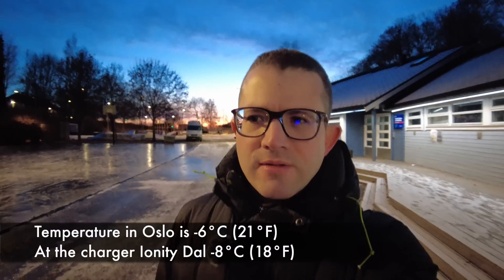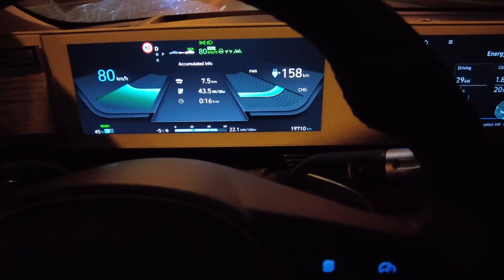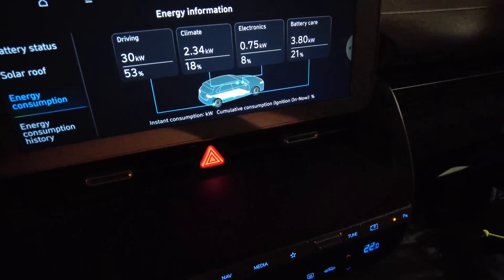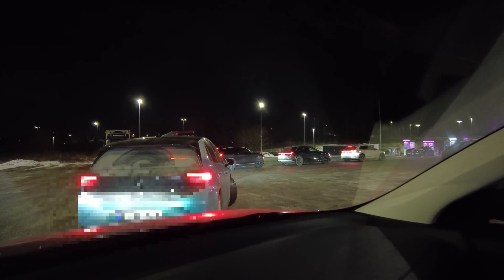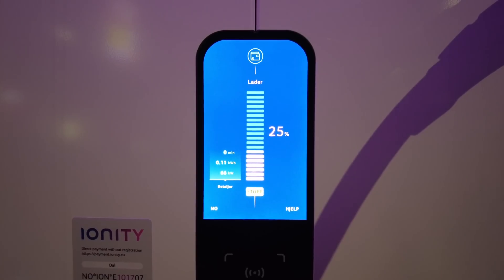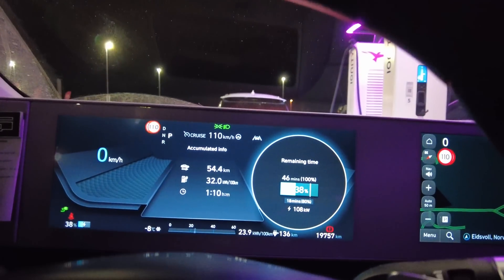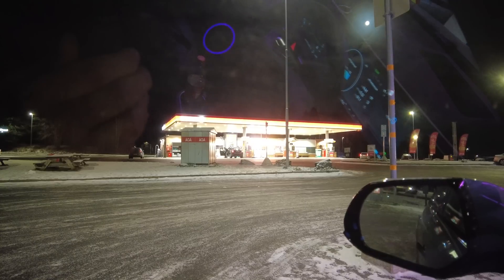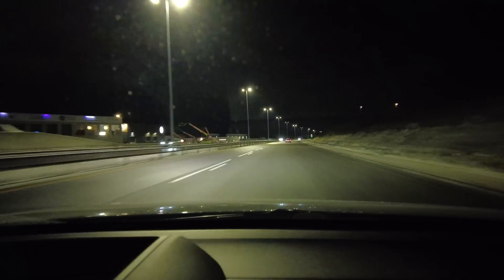Ioniq 5: Real World Winter Charging Speed in -8°C (Wow!)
Winter has finally come to Oslo and I took our Hyundai Ioniq 5 to a charging test in really cold weather. The temperature at the charger was -8°C and I used the battery preconditioning feature that pre-heats the battery. The charging speeds are impressive. Usually EVs charge much slower in winter.

Since the Ioniq 5 shares the same plattform with the Kia EV6 and the Hyundai Ioniq 6, the results should be comparable.